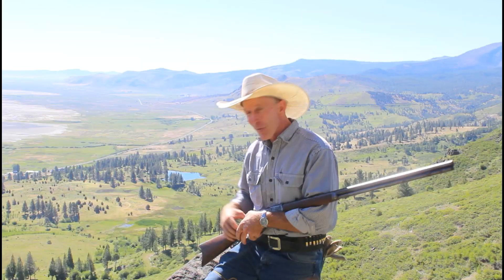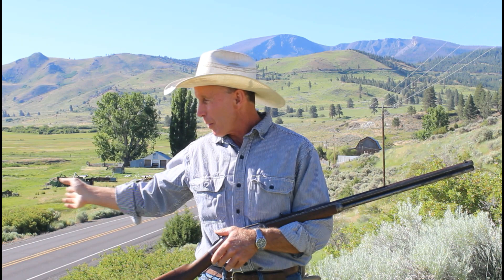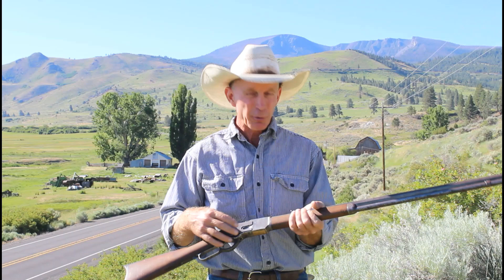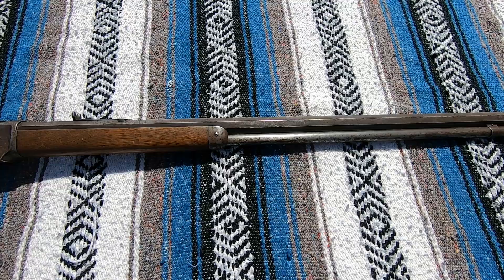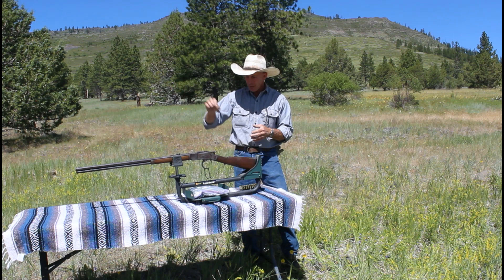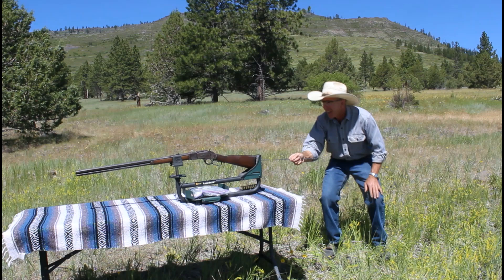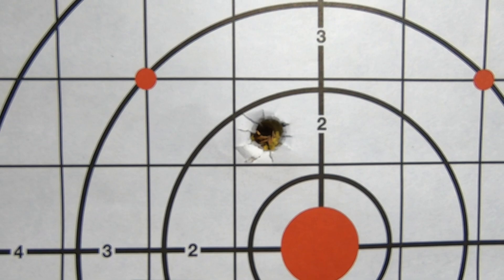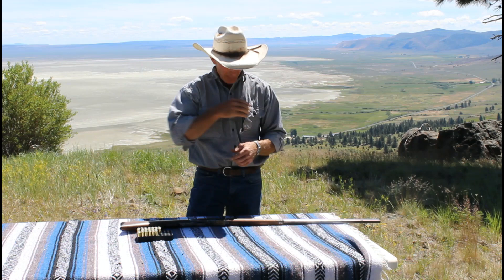Shooting a 30" Winchester 1873 Relic in 44-40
Join us on the beautiful Cinnabar as we shoot a barn-found 30" Winchester 1873 in 44 WCF.  This rifle was found about 80 years ago with dead bugs packed in the barrel and corroded beyond firing condition.  It was forgotten about until 5 years ago when we dug it out of the back of the safe and cleaned it up, only to put it back away without firing it.  In this episode, we'll take it out to shoot for the first time in a century.